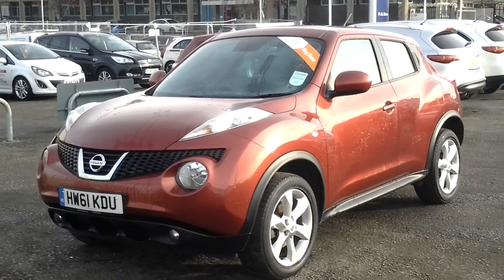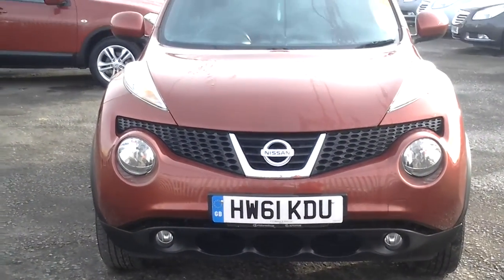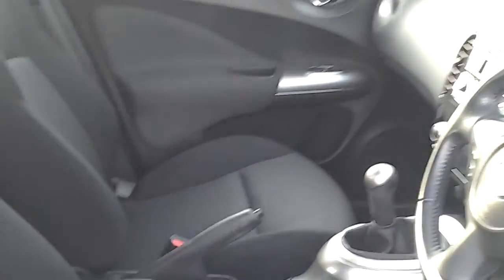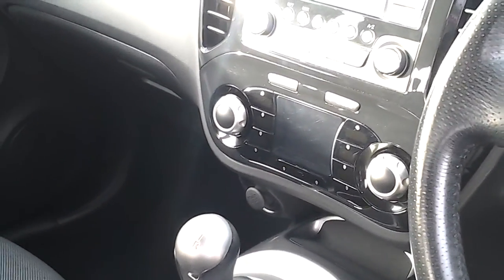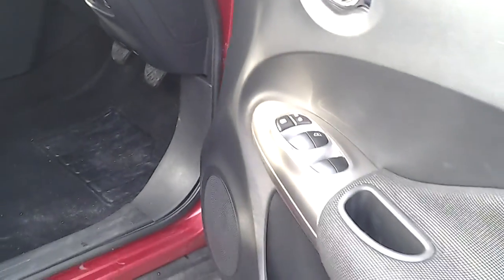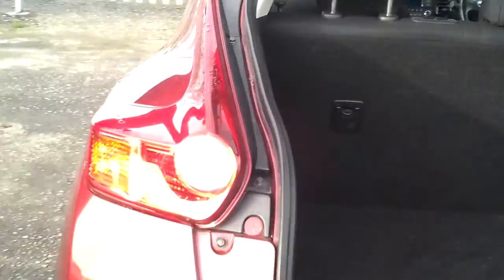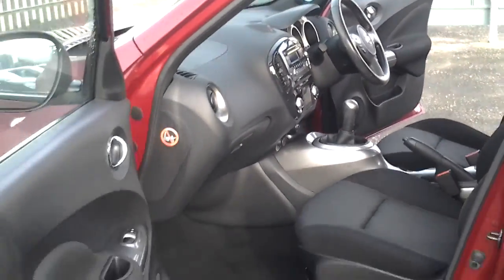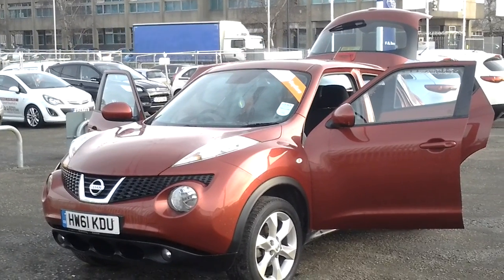Nissan juke 1.6 Acenta HW61KDU